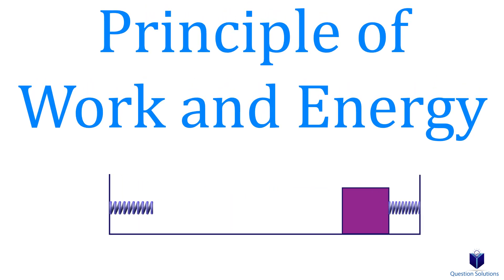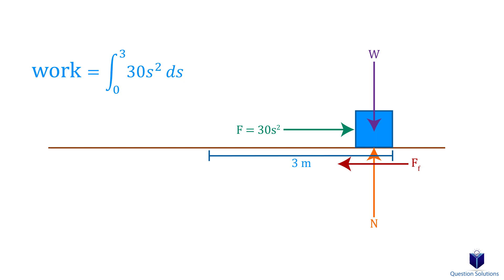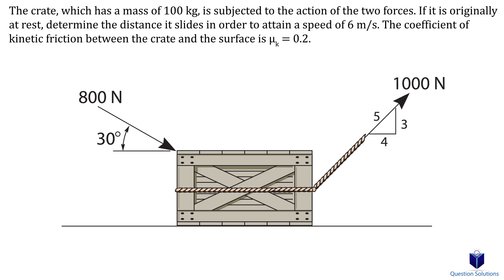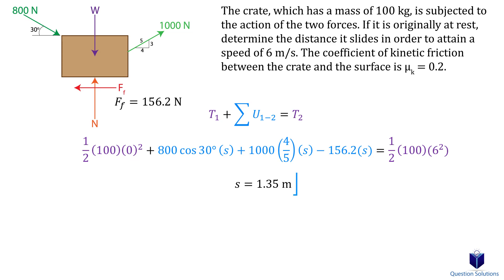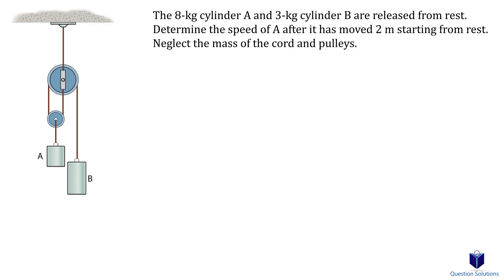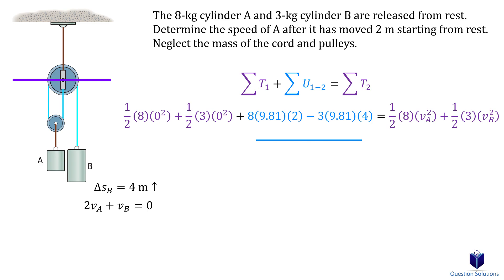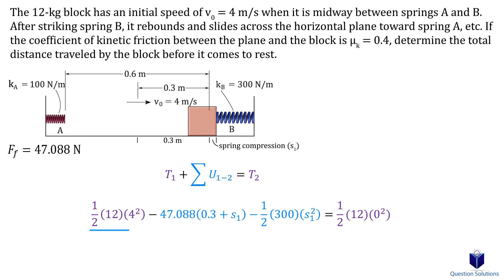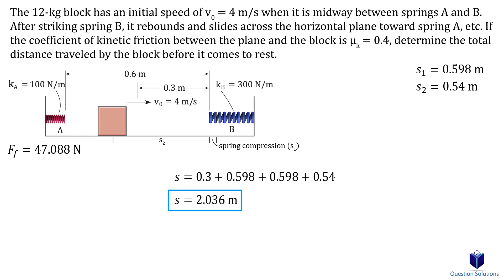Principle of Work and Energy (Learn to solve any problem)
Learn about work, the equation of work and energy and how to solve problems you face with questions involving these concepts. Animated examples, step by step, completely solved.

The crate, which has a mass of 100 kg, is subjected to the action...
The force F, acting in a constant direction on the 20-kg block...
The 8-kg cylinder A and 3-kg cylinder B are released from rest...
The 12-kg block has an initial speed of...